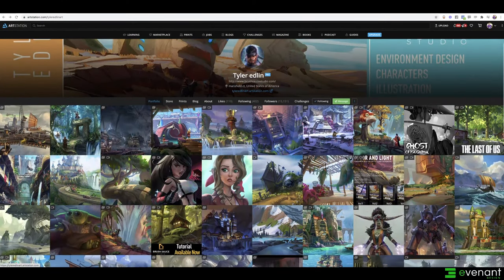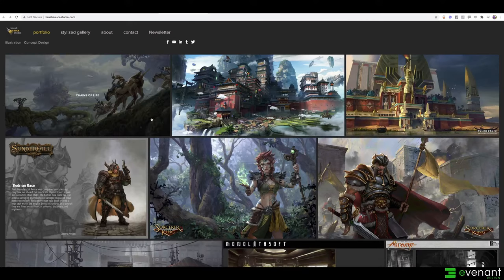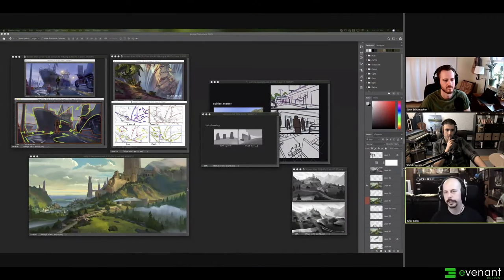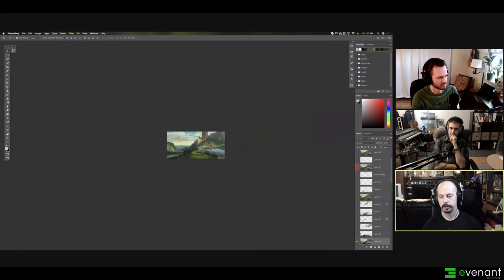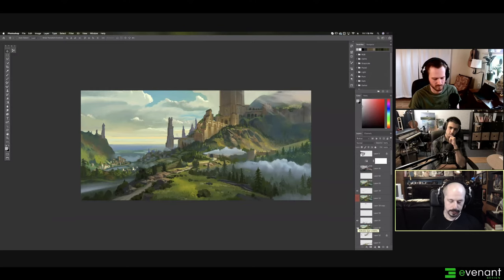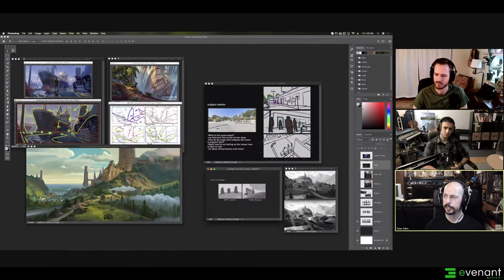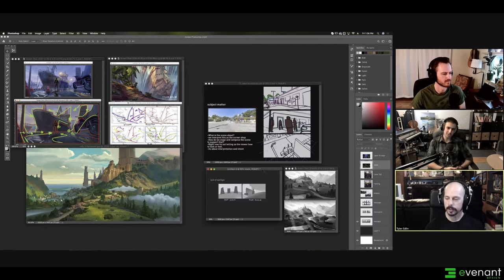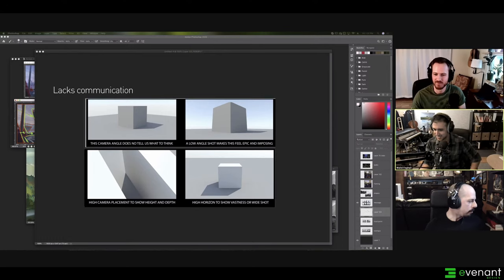Art Composition - Live Chat With Tyler Edlin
If you enjoyed this stream, check out our upcoming workshop with Tyler Edlin, Composition for Concept Artists! You can learn more and sign up

Become an Evenant student today. More courses, art and music tutorials, free and awesome content to improve your skills and make a living doing what you love in the creative fields!

Don't forget to join our newsletter tor receive special offers and discounts on courses, as well as competitions and special project announcements.

Head over to the Evenant Design group on the Evenant platform to meet and discuss with composers from around the globe, and share your work!